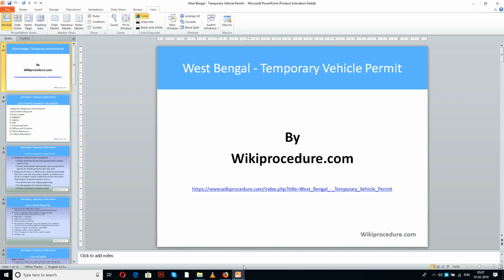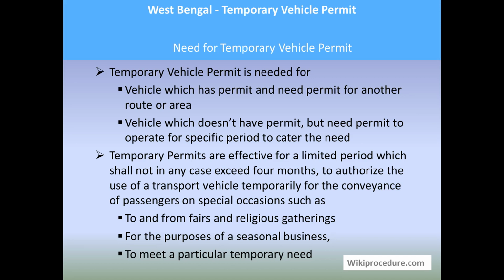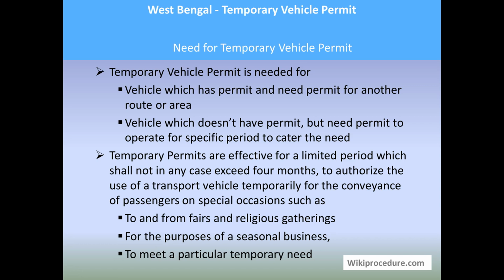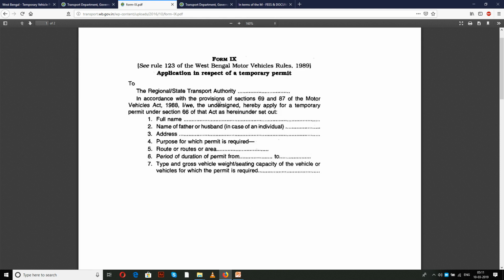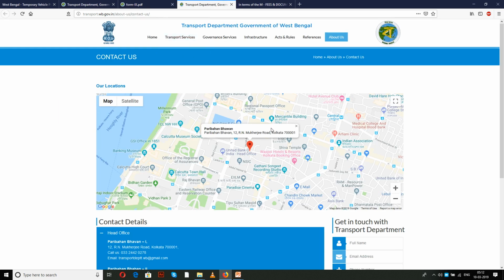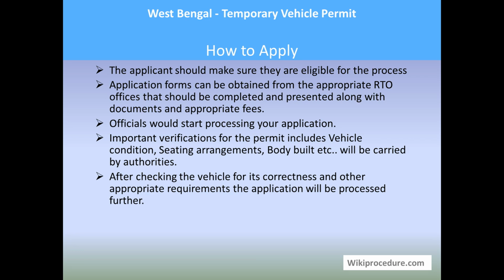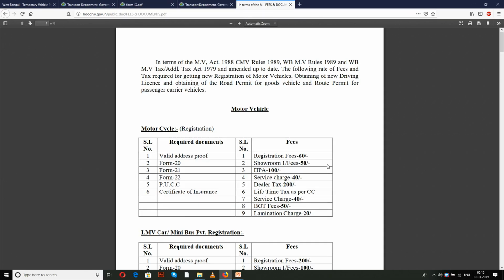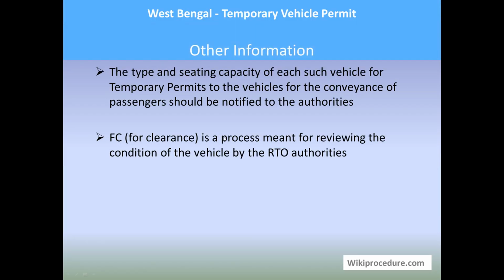West Bengal - Temporary Vehicle Permit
This video provides you information related to Temporary Vehicle Permit in West Bengal.